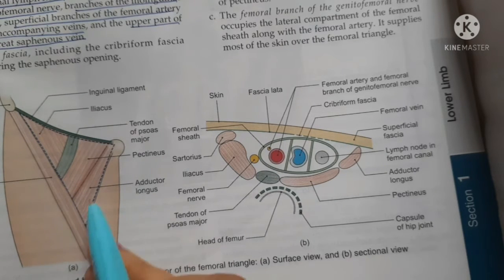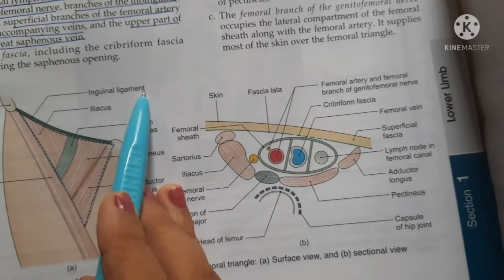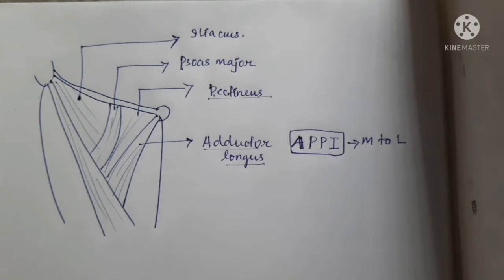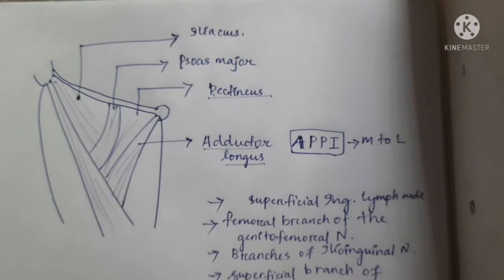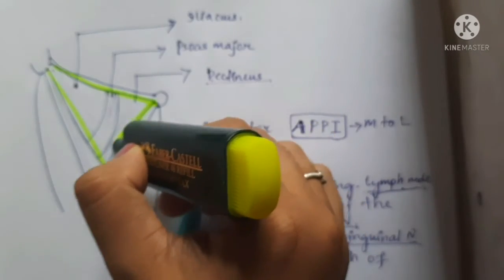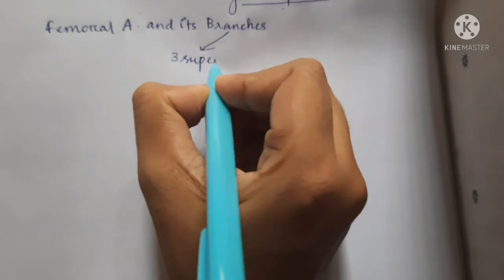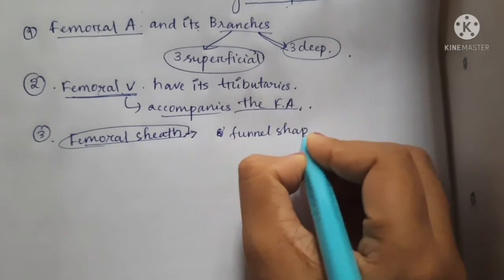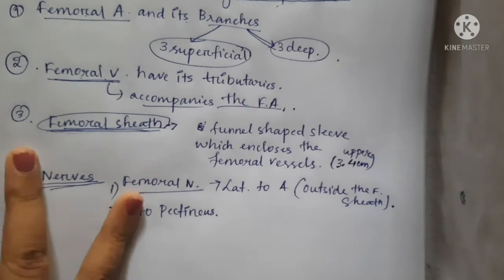Femoral Triangle (Front of leg)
Femoral triangle is important in exam point of view.So prepare well.